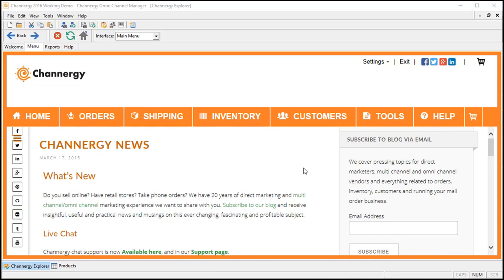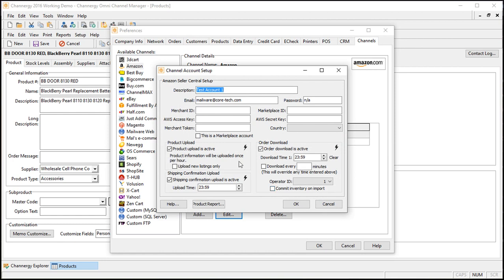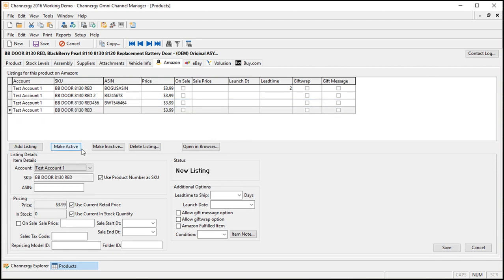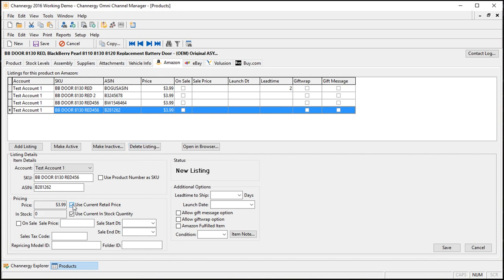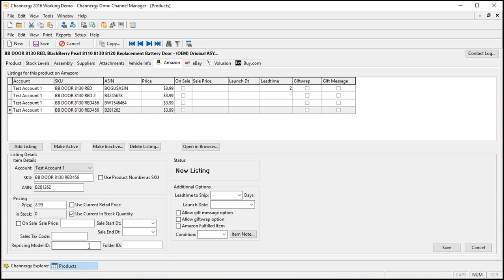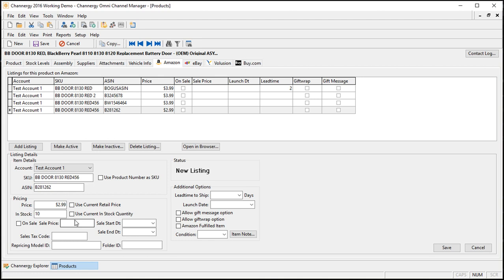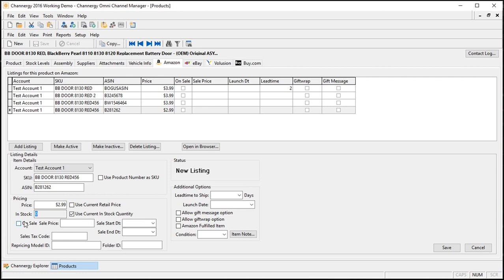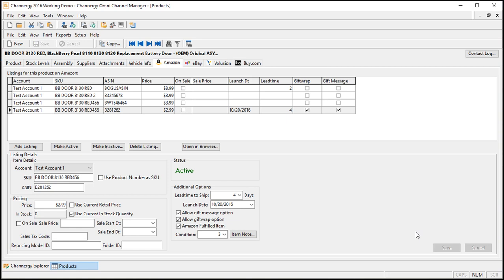ChannergyMCM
Channergy - Multi Channel Manager integrates with Amazon, ebay, Jet, Walmart, Sears, Rakuten, Best Buy, Magento, Big Commerce, Shopify and many more marketplaces and shopping carts.